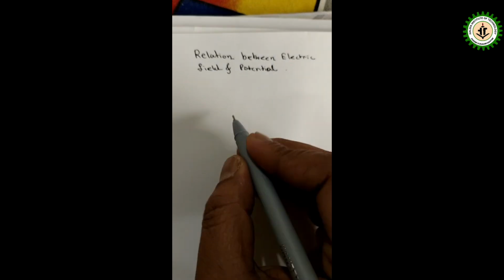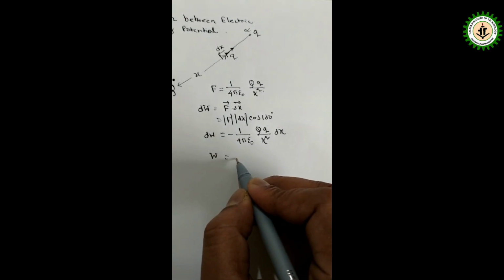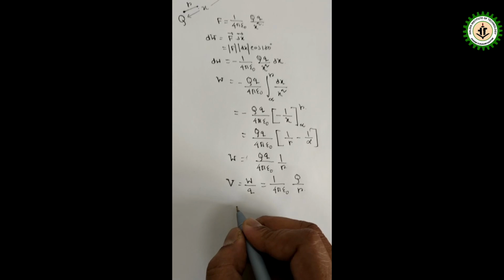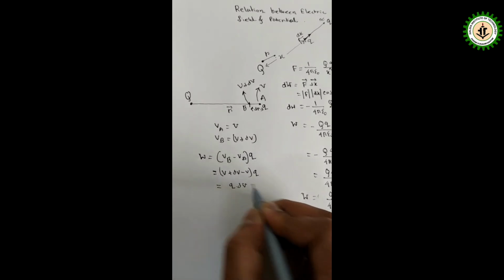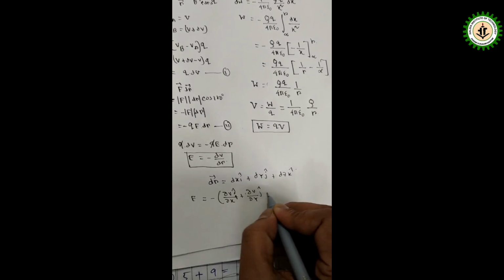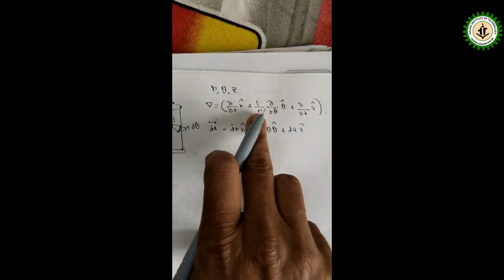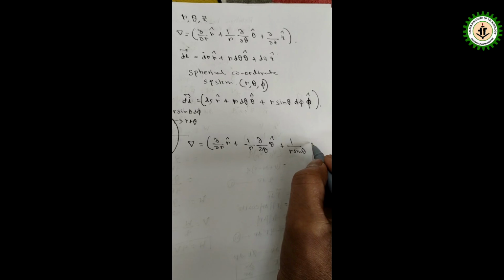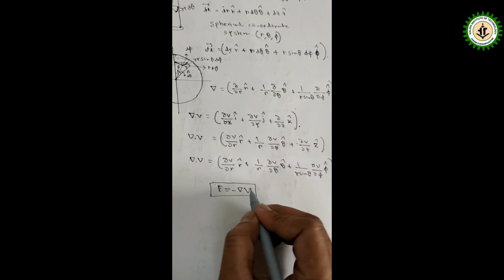Electrical Field [Part 2]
Mr. Avijit Routh, EE